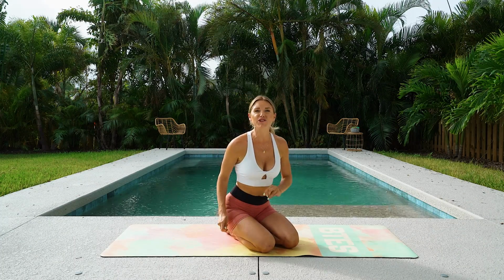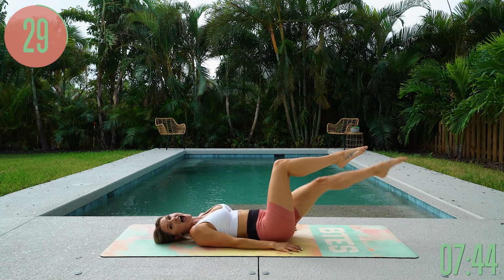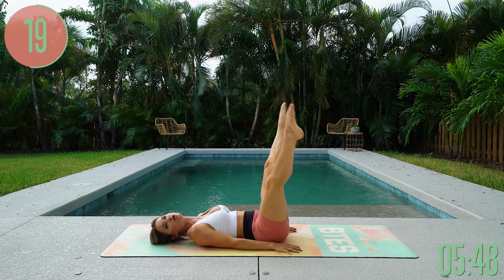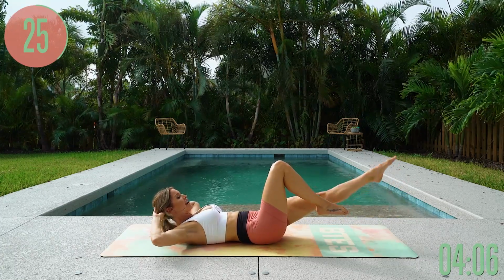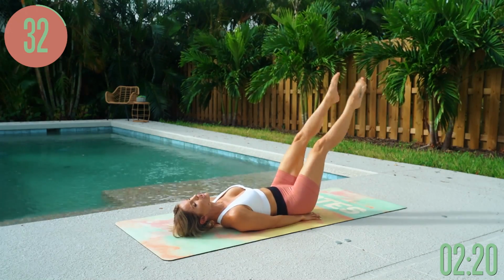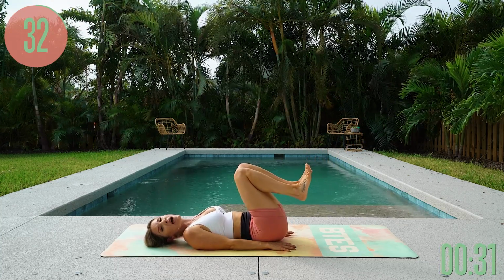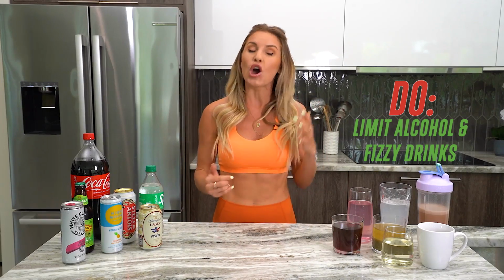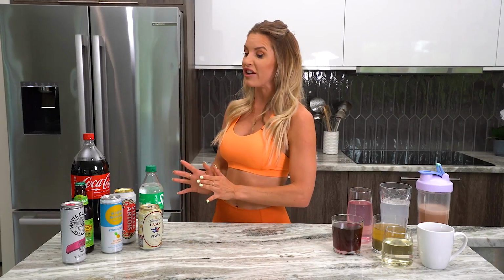Easy LOWER ABS MUFFIN TOP + Can I Drink Alcohol? | Day 3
Get ready to lose your muffin top for DAY 3 of our Ab Challenge with this 10 min lower ab workout! 🔥 Plus make sure to stay until the end so you can see what drinks are killing your results & what you can do to replace what you love!

Chapters:
00:00 10 Easy LOWER ABS exercises to tighten your muffin top
00:55 Begin the LOWER ABS home workout
10:06 Complete the lower abs home workout
10:29 Bonus: Nutritional Tip - Can I Drink Alcohol?